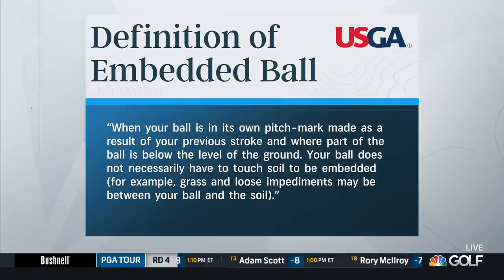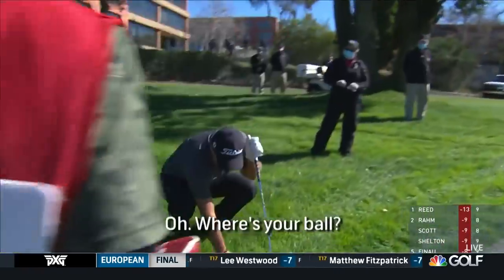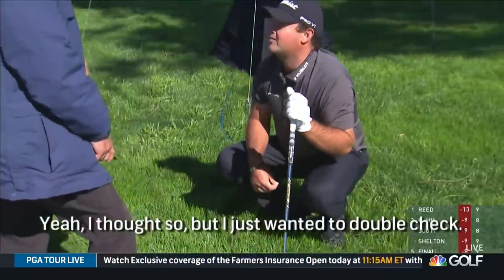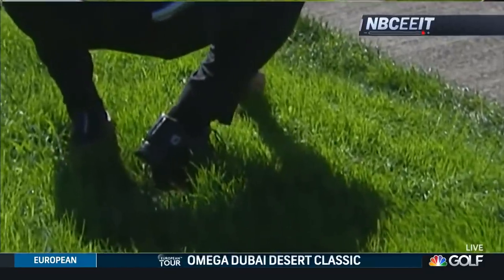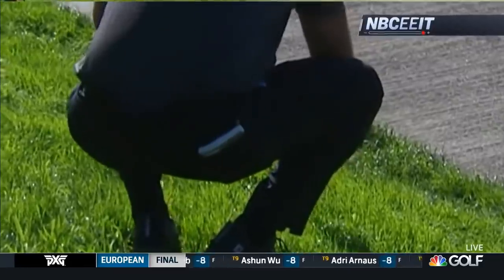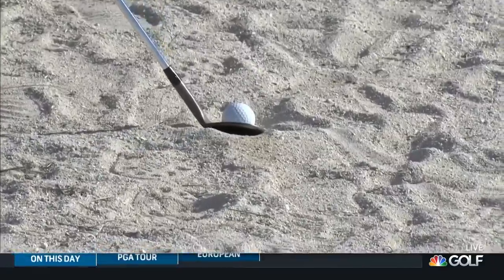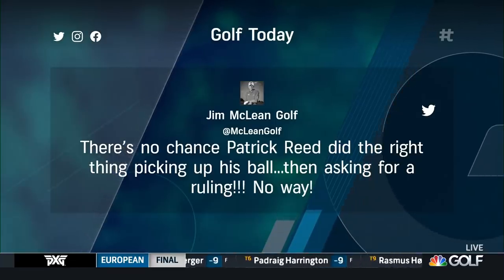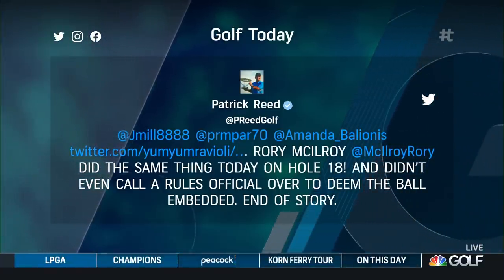Patrick Reed has lost the benefit of the doubt after another controversy | Golf Today | Golf Channel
Shane Bacon and Damon Hack discuss Patrick Reed's incident on the 10th hole in the third round of the Farmers Insurance Open and why, despite being cleared by rules officials, the optics were still a problem.